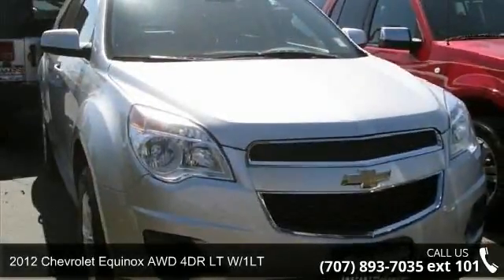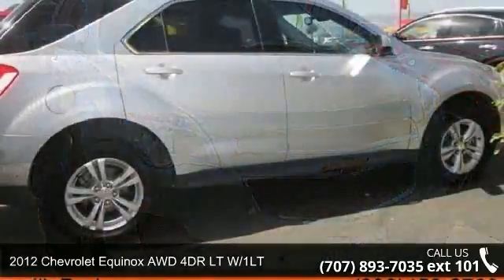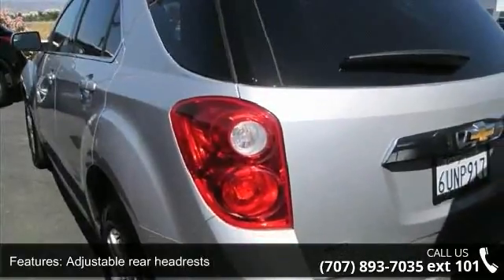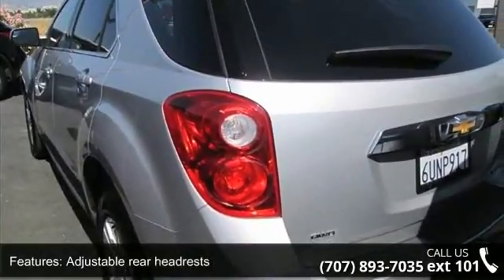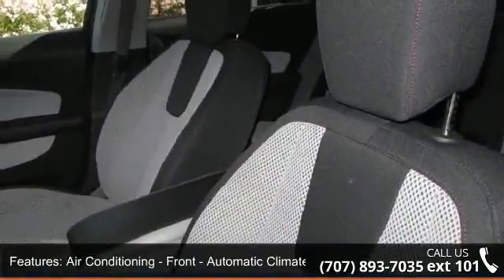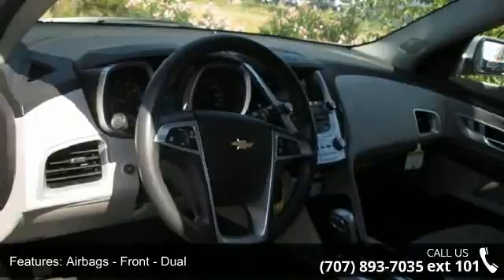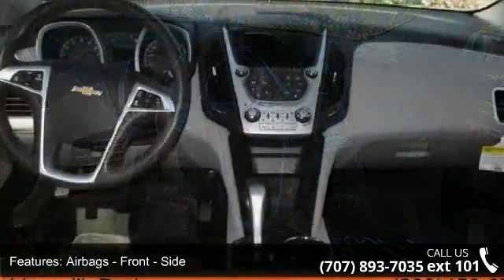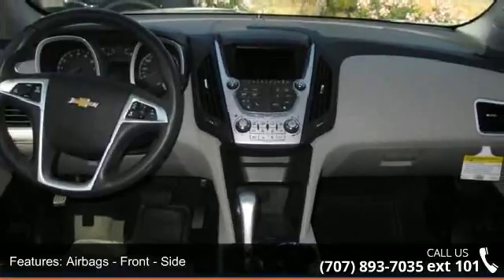2012 Chevrolet Equinox AWD 4DR LT W/1LT - Dodge Chrysler ...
2012 Chevrolet Equinox AWD 4DR LT W/1LT Condition: Used Mileage: 68330 Engine: 4 Transmission: Not Specified Exterior Color: Silver Doors: 4 Stock: #13950